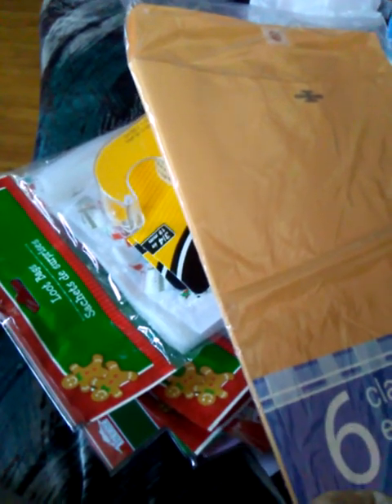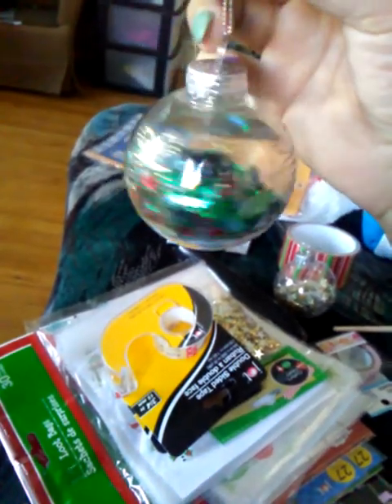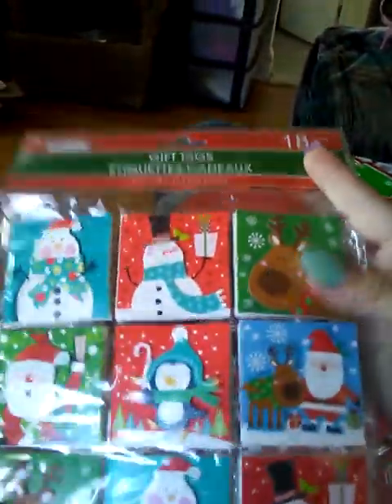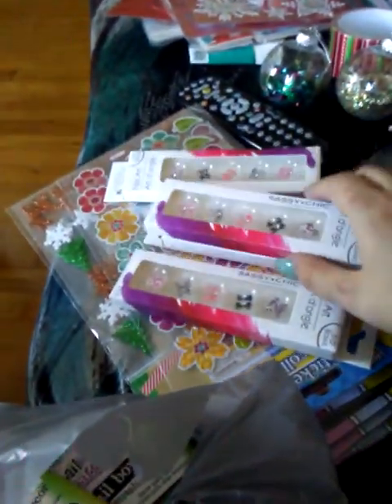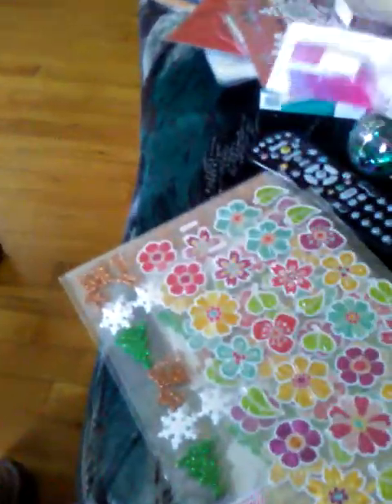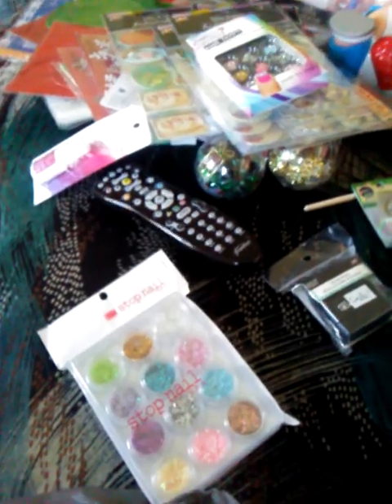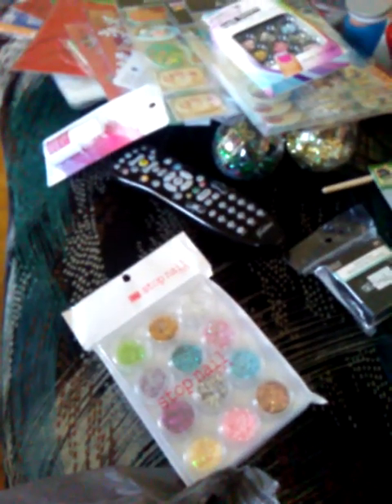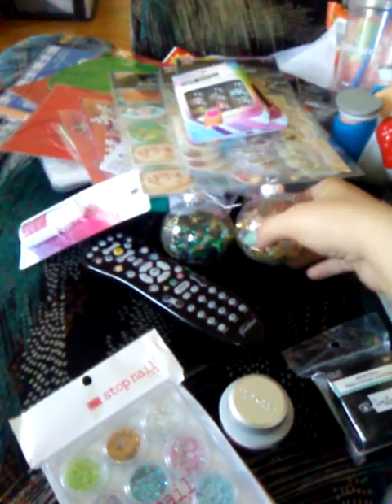💲 tree, 5 & below, & Sally's Haul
Thank you everyone for watching I really appreciate it so much!